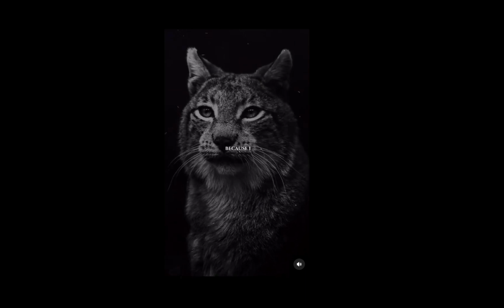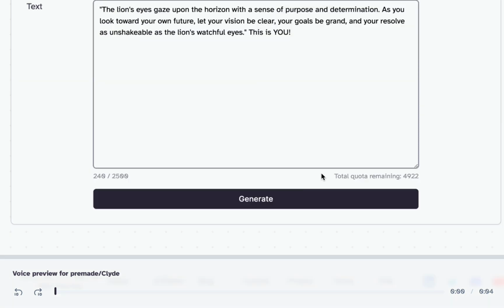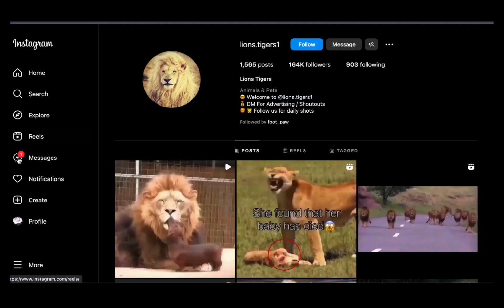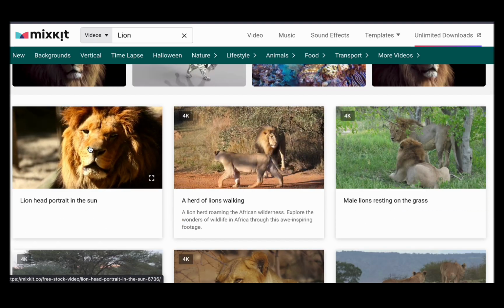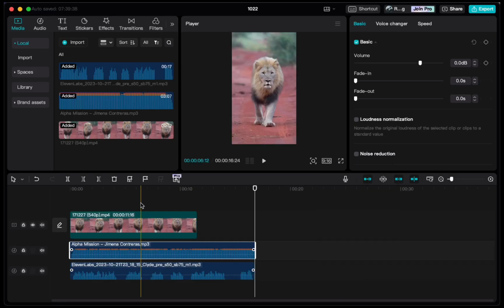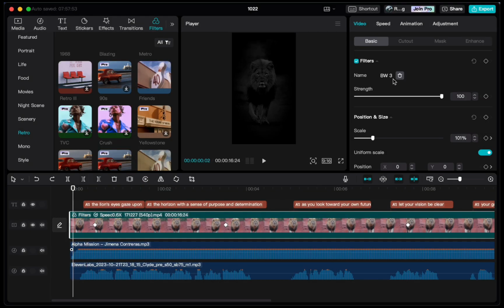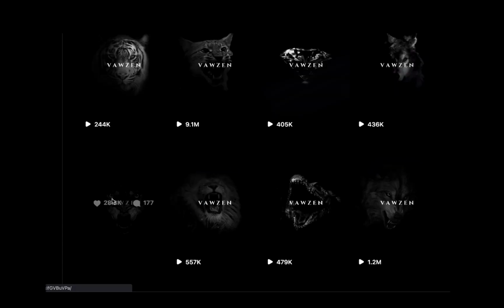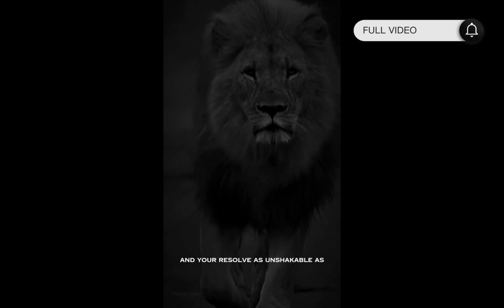How to Create VIRAL Motivational Shorts & Reels with MILLIONS of Views Using AI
In this video, I'll show you How to Create VIRAL Motivational Shorts & Reels with MILLIONS of Views Using AI.

In this video, I'll show you How to Create VIRAL Motivational Shorts & Reels with MILLIONS of Views Using AI. Buckle up for a game-changing video! In "How to Create VIRAL Motivational Shorts & Reels with MILLIONS of Views Using AI," we're spilling the secrets on crafting compelling content that captures the hearts and minds of millions.

Motivational shorts and reels have taken social media by storm, and in this tutorial, we'll show you how to leverage AI to stand out from the crowd. From crafting inspiring narratives to enhancing your visuals, we'll guide you through the process step by step.

Join us for a deep dive into the art of creating viral content. You'll gain the knowledge, strategies, and AI-powered tools to create engaging shorts and reels that resonate with audiences worldwide. We'll also share real-life examples of videos that have gone viral.

Your journey to creating motivational shorts and reels with millions of views starts here! Get ready to inspire and make a lasting impact.